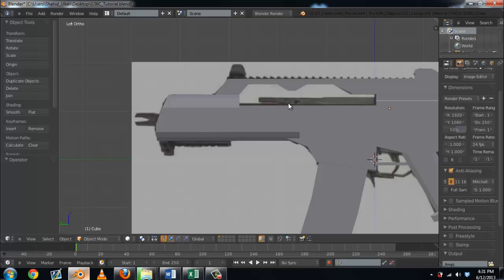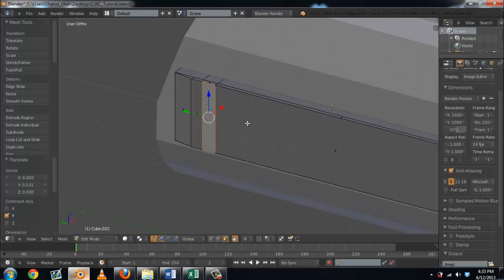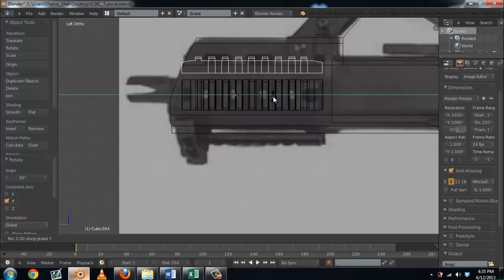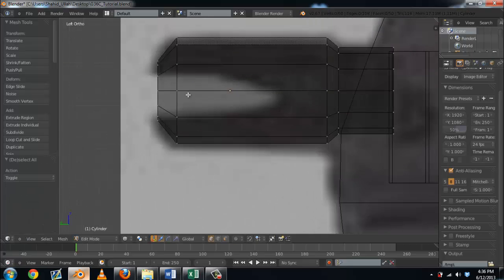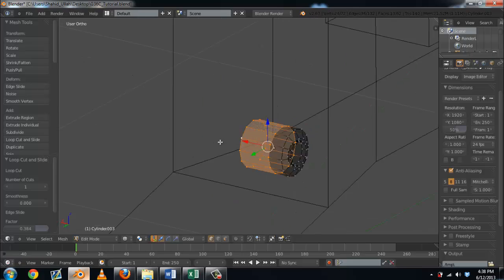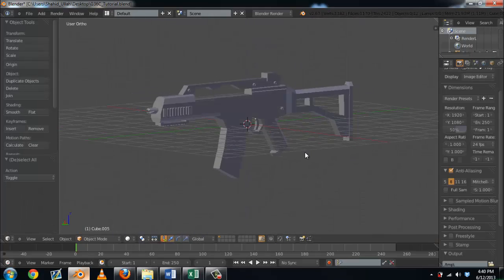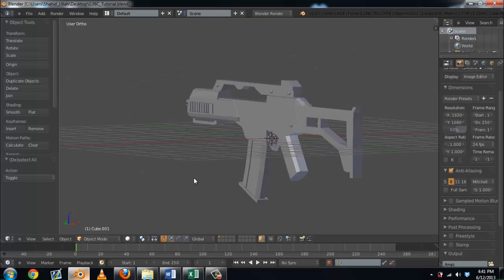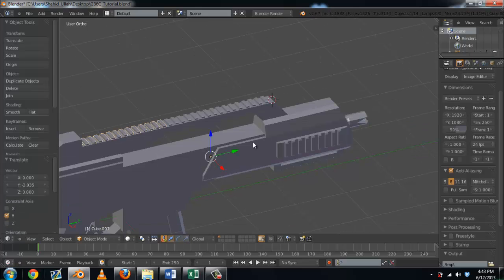Blender: 1.2 Weapon Creation G36C Details.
Couple of Blender videos, teaching how to create the complete model! In the next couple of weeks, we will be teaching how to make game ready map props, complete with textures, some weapons, and some texturing all to help you in your game!

Cheers, enjoy this video.